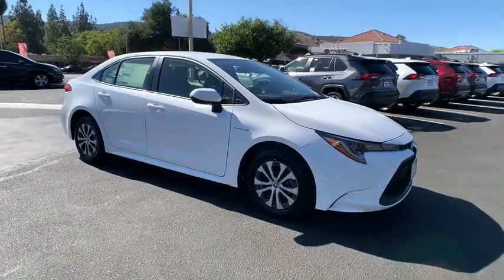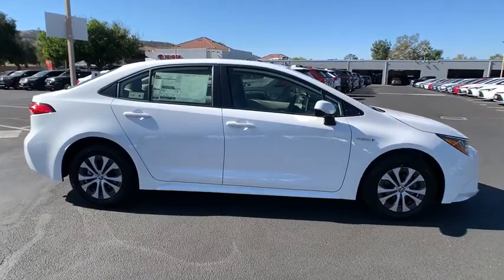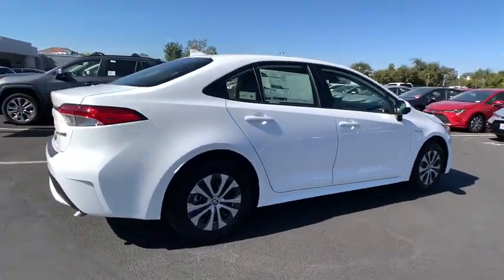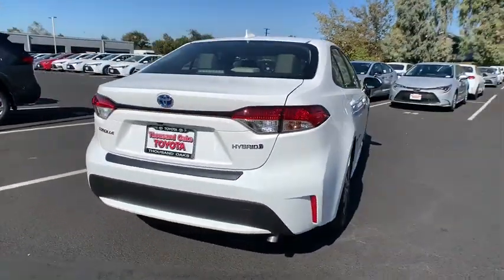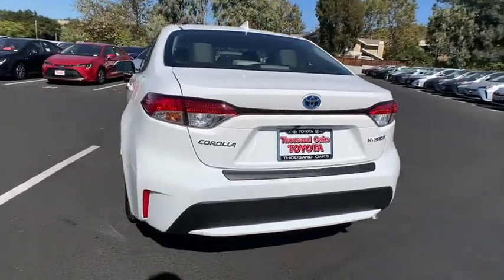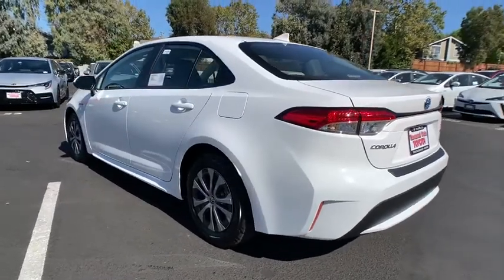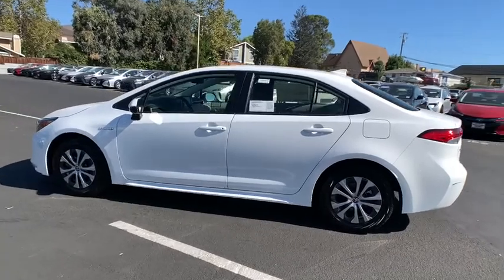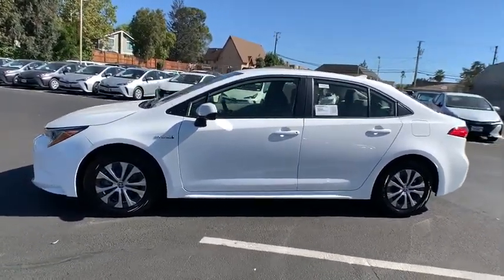2021 Toyota Corolla Hybrid Thousand Oaks, CA 22600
New 2021 Toyota Corolla Hybrid available in Thousand Oaks, California at Thousand Oaks Toyota.
2021 Toyota Corolla Hybrid LE - Stock#: 22600 - VIN#: JTDEAMDE4MJ015844

1.8L DOHC 16V VVT. Recent Arrival! 53/52 City/Highway MPG
Wheels: 15 Machined Alloy,Front Bucket Seats,Premium Fabric Seat Trim,Radio: Audio AM/FM,Rear Bumper Protector (TMS),Carpet Mat Package (TMS),4-Wheel Disc Brakes,6 Speakers,Air Conditioning,Electronic Stability Control,Front Center Armrest,Tachometer,ABS brakes,Automatic temperature control,Brake assist,Bumpers: body-color,Delay-off headlights,Driver door bin,Driver vanity mirror,Dual front impact airbags,Dual front side impact airbags,Four wheel independent suspension,Front anti-roll bar,Front reading lights,Fully automatic headlights,Heated door mirrors,Illuminated entry,Knee airbag,Low tire pressure warning,Occupant sensing airbag,Outside temperature display,Overhead airbag,Overhead console,Panic alarm,Passenger door bin,Passenger vanity mirror,Power door mirrors,Power steering,Power windows,Radio data system,Rear anti-roll bar,Rear seat center armrest,Rear side impact airbag,Rear window defroster,Remote keyless entry,Security system,Speed control,Speed-sensing steering,Split folding rear seat,Steering wheel mounted audio controls,Telescoping steering wheel,Tilt steering wheel,Traction control,Trip computer,Variably intermittent wipers,Front beverage holders,AM/FM radio: SiriusXM,Exterior Parking Camera Rear,Auto High-beam Headlights,Emergency communication system: Safety Connect with 1-year trial,Apple CarPlay/Android Auto